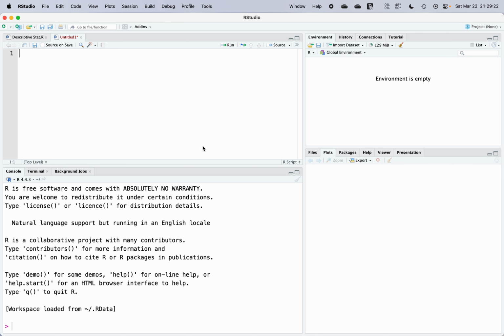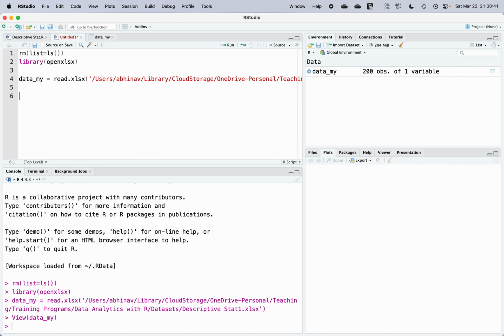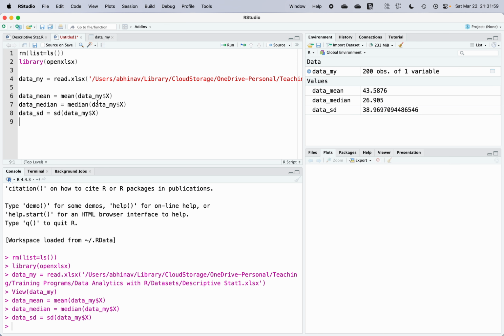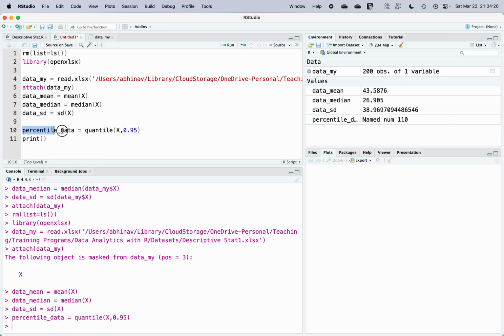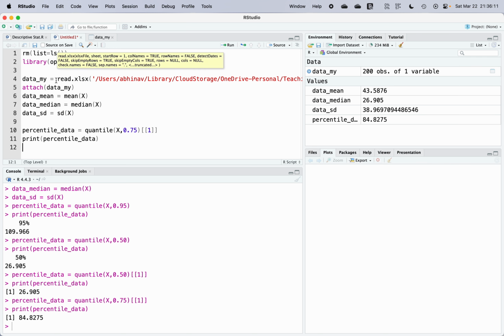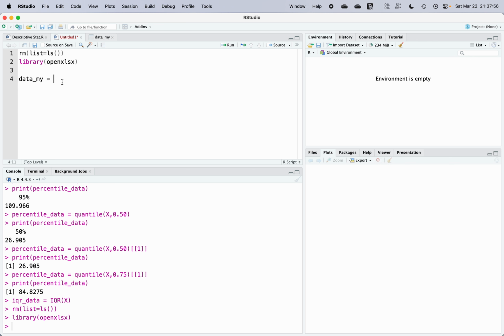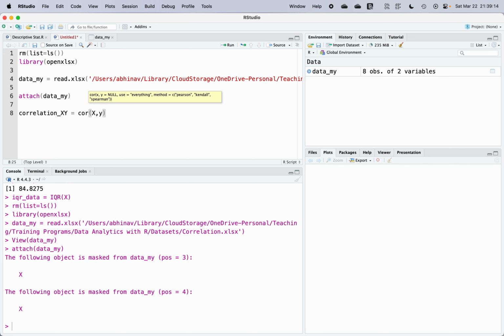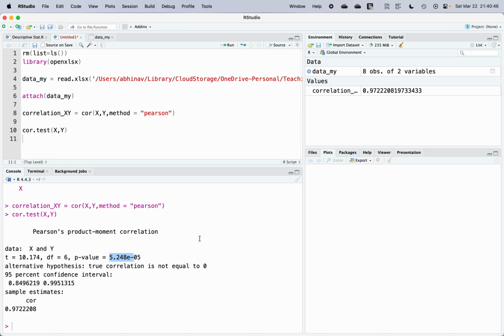Master Data Analytics with R: Descriptive Statistics in R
Learn how to calculate mean, meadian, standard deviation, percentile, and correlation in R. You can download the data files from here (Descriptive Stat1.xlsx and Correlation.xlsx) Master